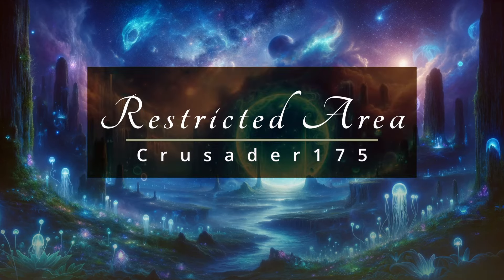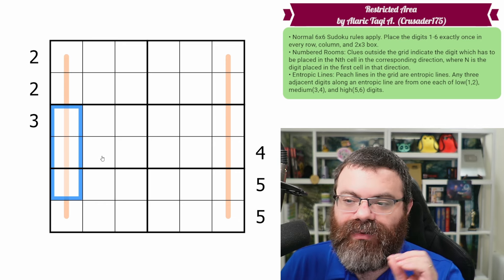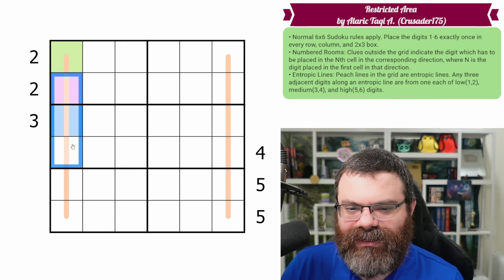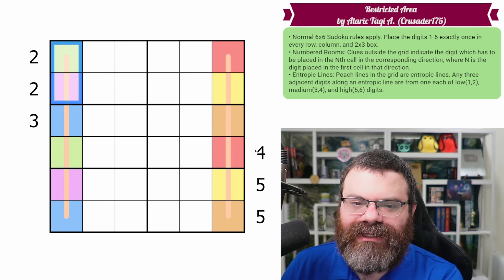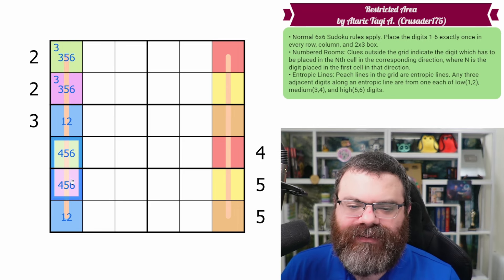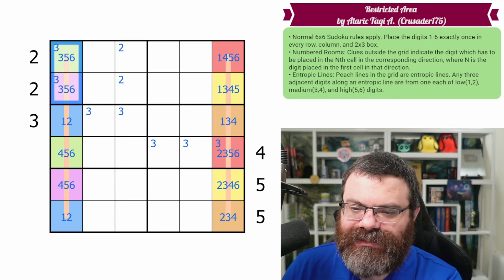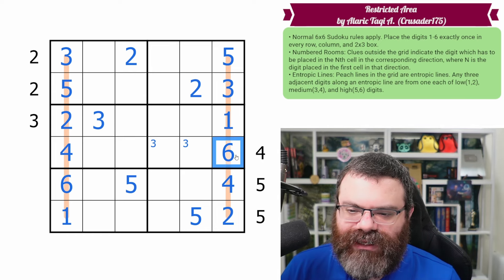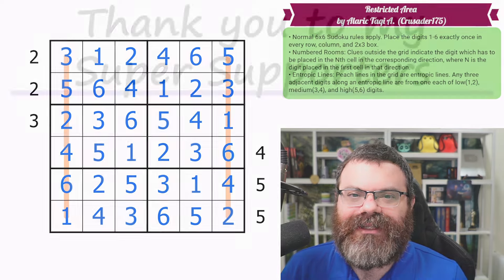Sudoku Adventure #587 - "Restricted Area" by Crusader175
0:00 Rules
1:48 Solve